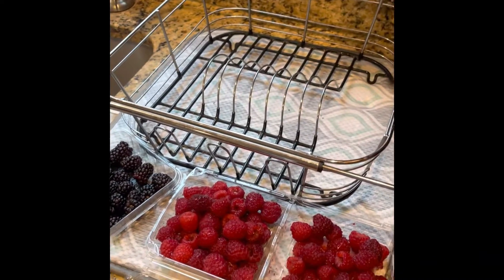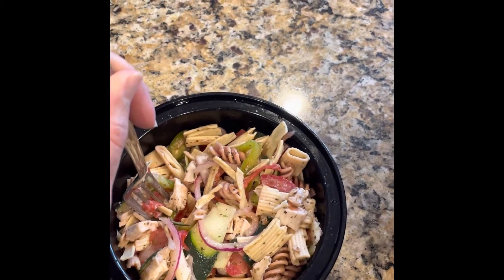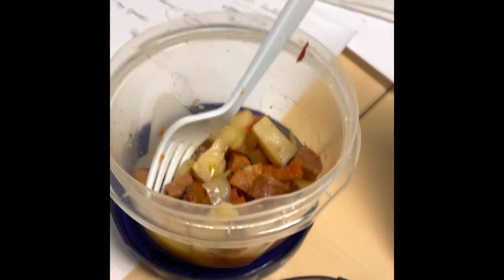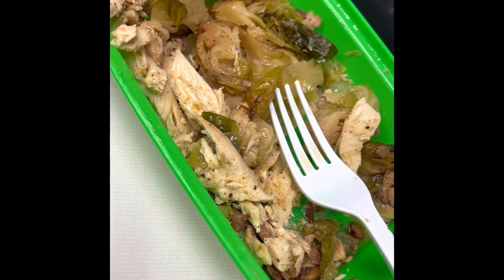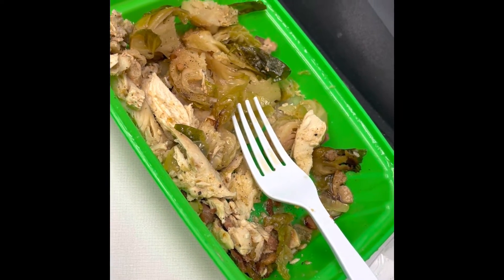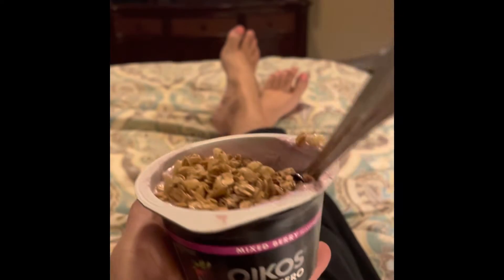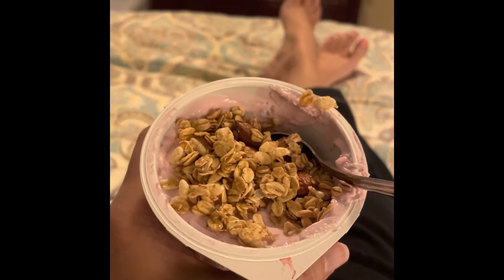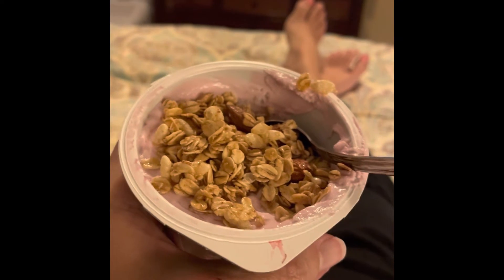BODYBUILDING JOURNEY - DAY 26 | What I Ate Today (& Another Whoops 🤦‍♀️)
Another (hopefully better) attempt to show you what I eat in a day. and I had another whoops too 😫

Curious about the bodybuilding journey? Please like/comment and let me know if there are any topics you want me to cover!